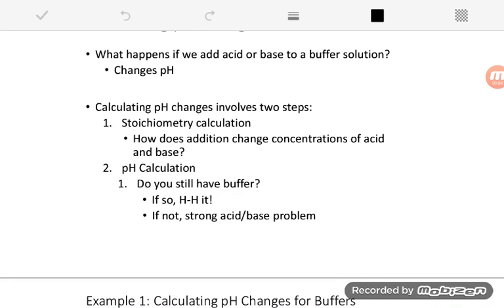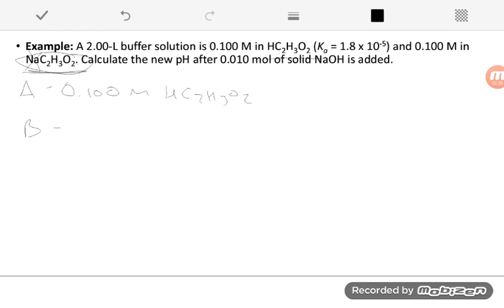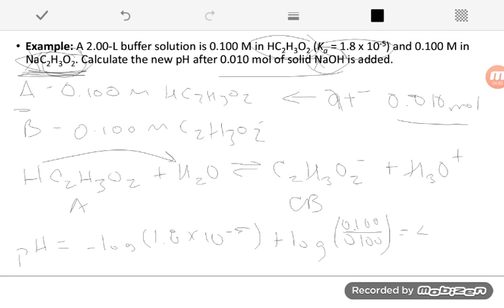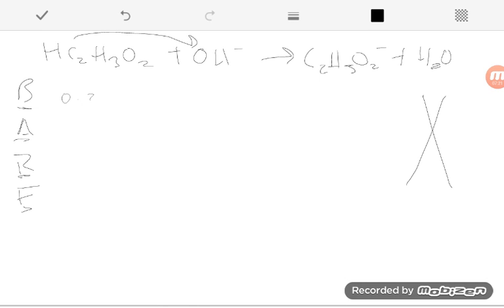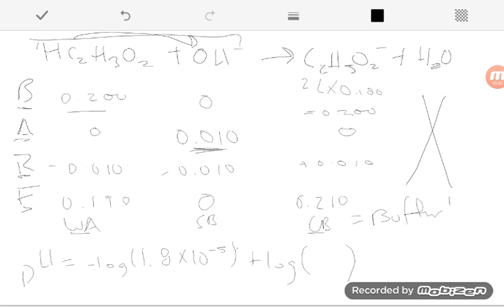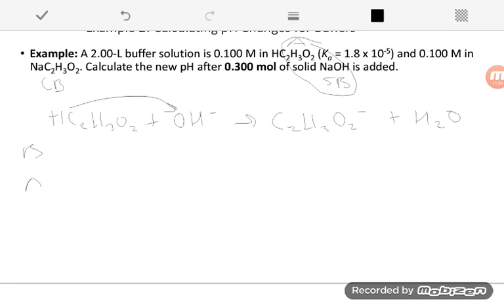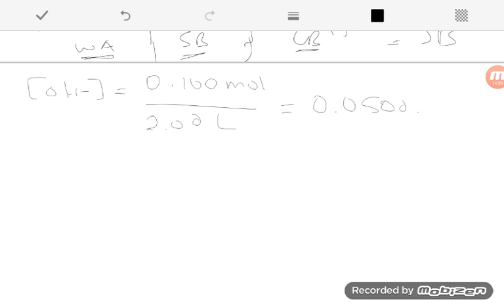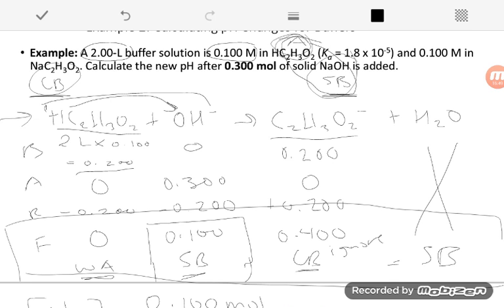Calculating pH Changes for Buffers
How to calculate the pH of a buffer after a strong acid or base is added.